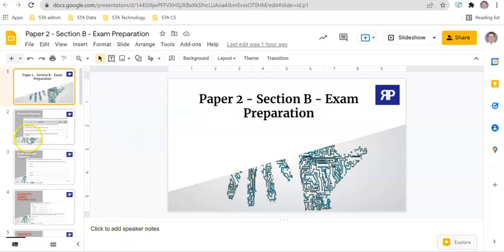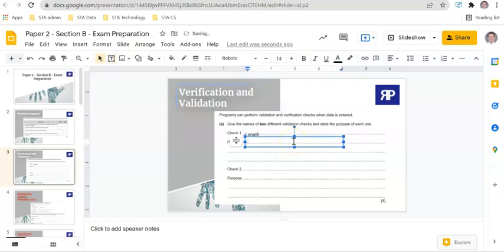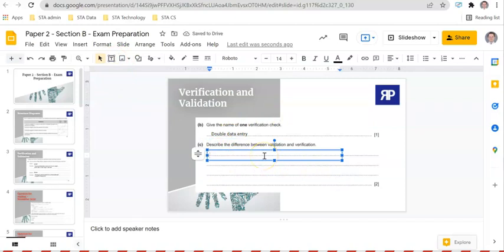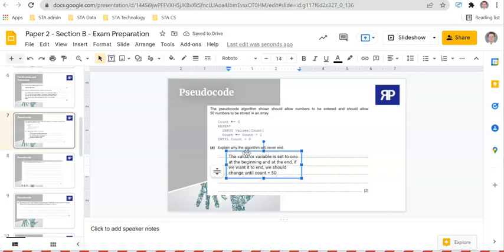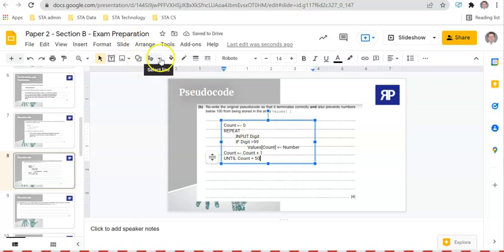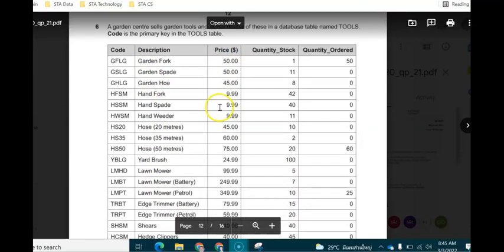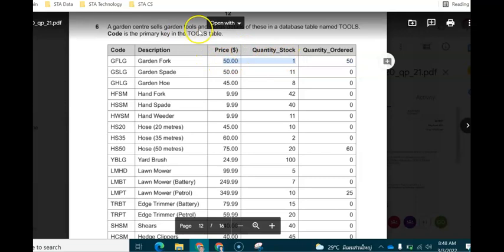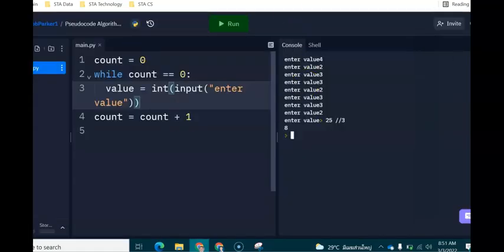IGCSE Computer Science Paper 2 Section B Revision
This video gives a walkthrough of Paper 2 Section B questions that include pseudocode problems, databases, validation and verification and the difference between a flowchart and structure chart.  This is a little like watching paint dry but aims to prepare students for Section B of paper 2.